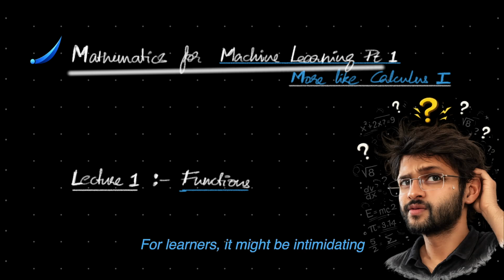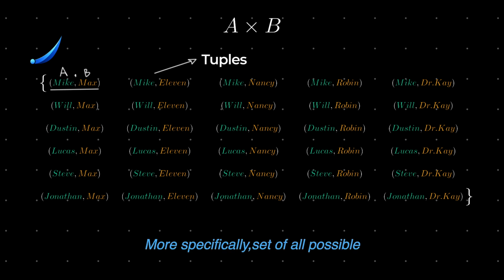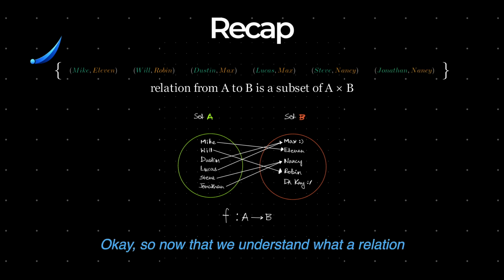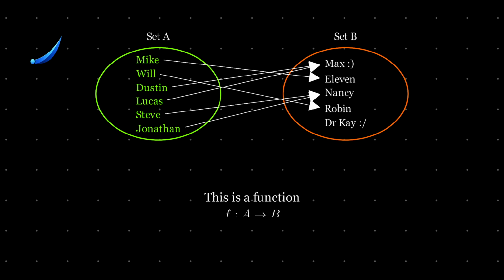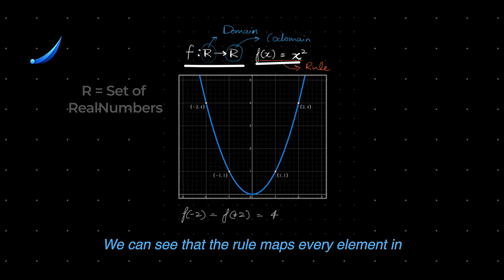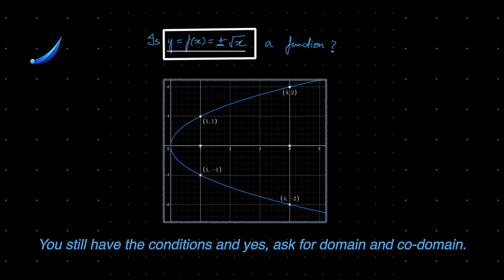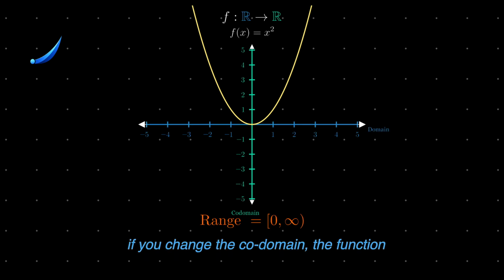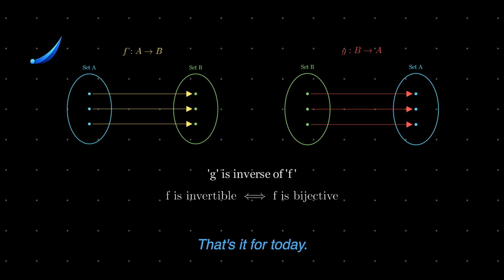Lec 1 | Functions | Mathematics for Machine Learning | Calculus I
Lecture 1 :- Explains Functions as a subset of cartesian product of two sets.